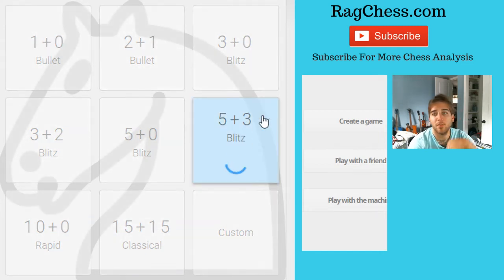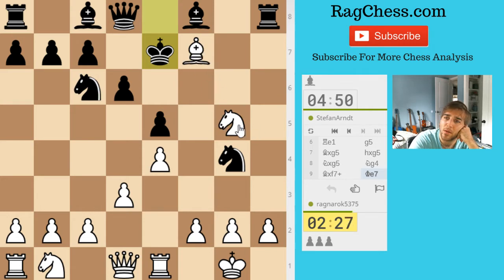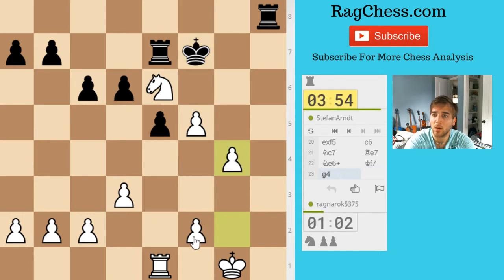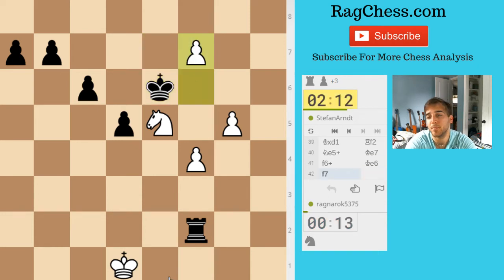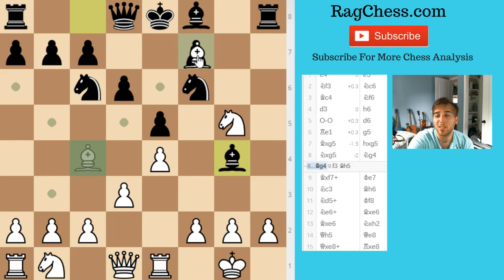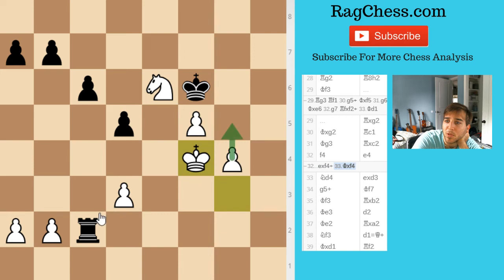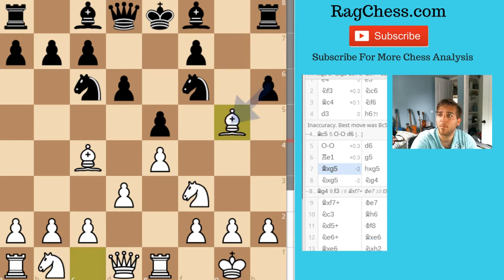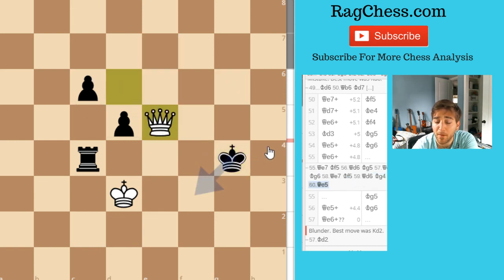My Speed Chess Games #12 | e4 e5 vs 2200 on LiChess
Here's the game notation

Follow me on LiChess where I play daily.

The game of Chess has been played for thousands of years and there are so many different variations any move of any game can take.  I will explore as many as I can on this channel and my website to share my love of the game with you!